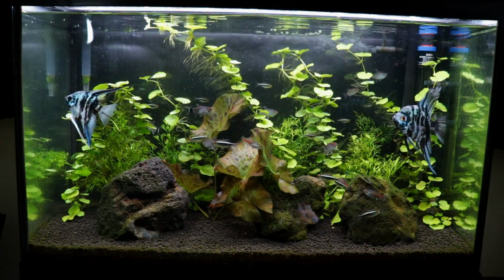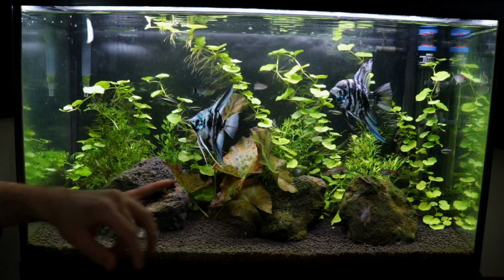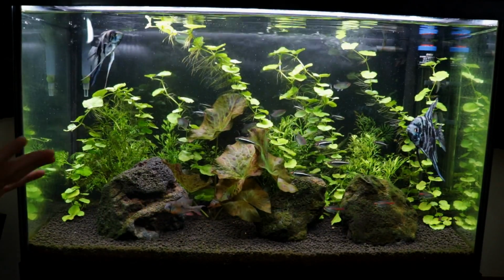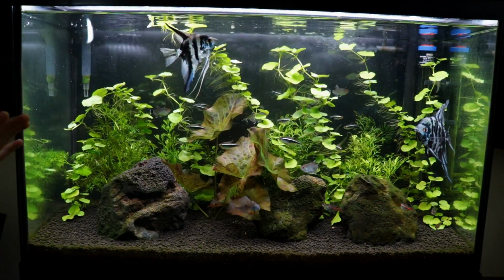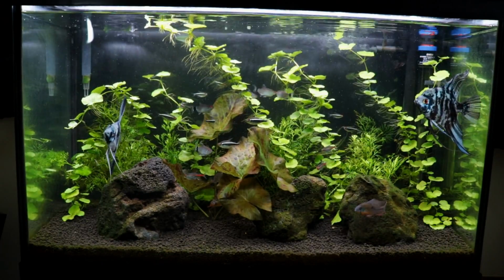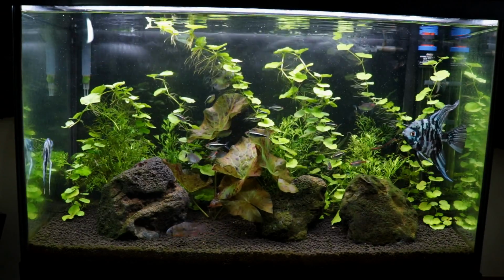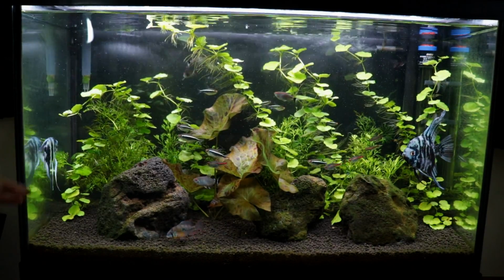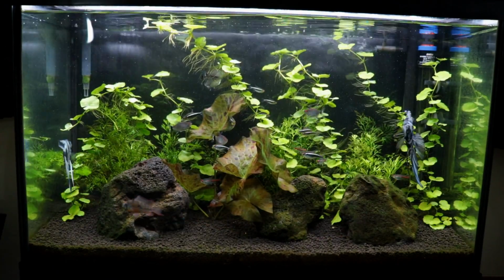Planted Tanks For Beginners | Balancing Your Tank Pt. 1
In this video I share with you how I balance my planted tanks. It is pretty simple. If you have algae in your tank add as many fast growing plants as you can and keep up with your water changes. Once your plants start to take off the algae will just disappear on it's own.